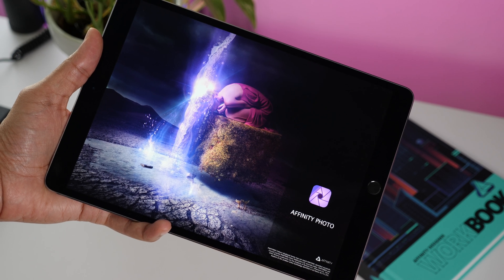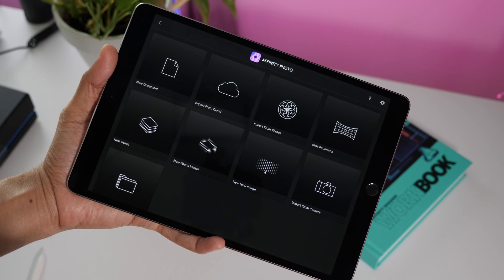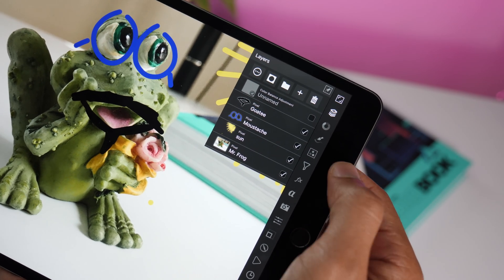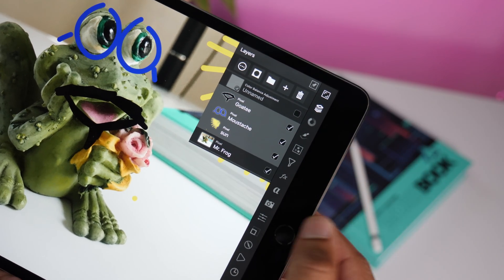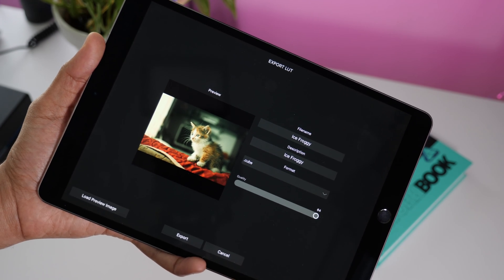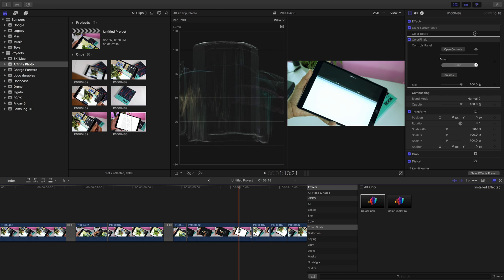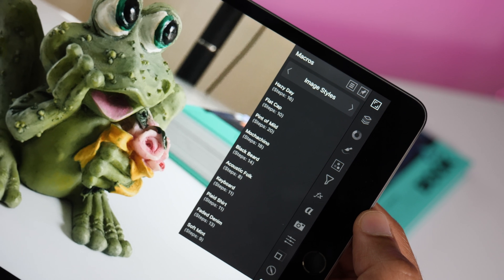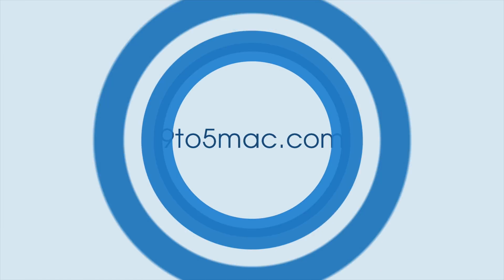Affinity Photo 1.6.4 brings Macros, LUT exports, and more to the iPad